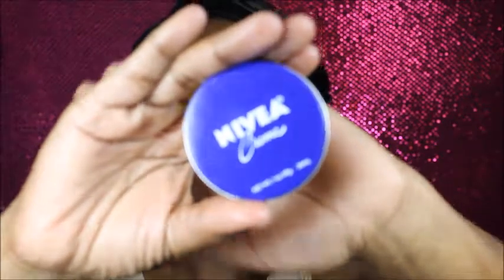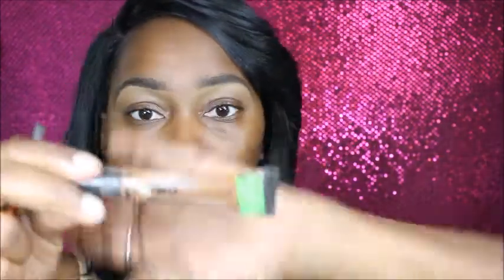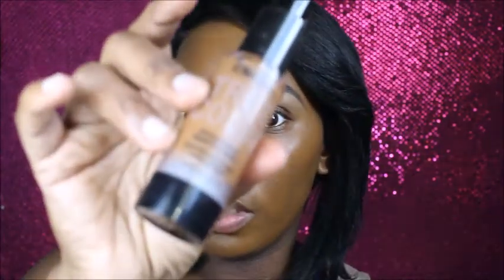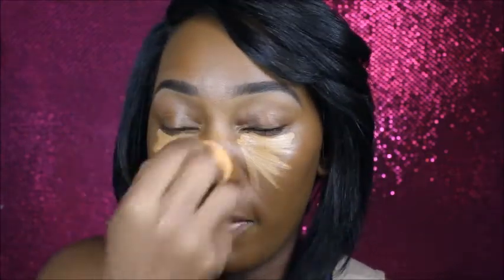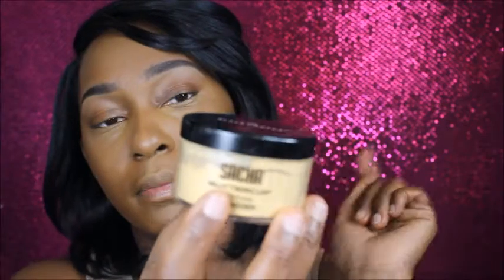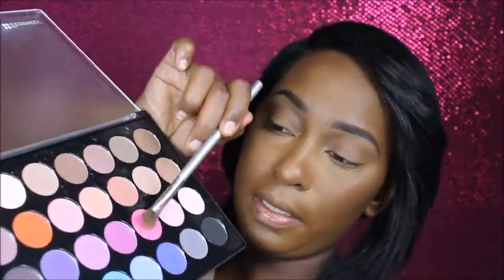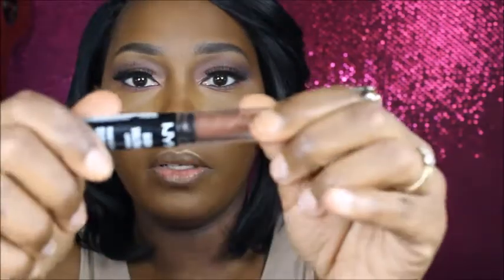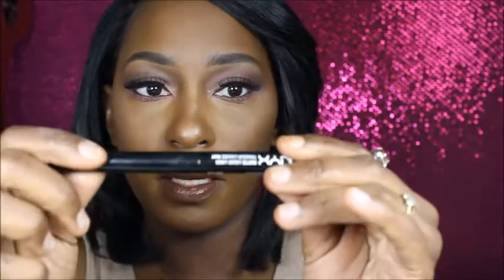MAKEUP TUTORIAL/ MAKEUP FOR BEGINNERS// AFFORDABLE DRUGSTORE PRODUCTS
Hi LuvZ!! In this Video you'll find a Beginner Friendly Makeup Tutorial using ALL drugstore products!! This video is helpful for all my newbies learning to do makeup within a reasonable budget!!

Nivea Face Cream
Black Opal True Color Foundation / hazelnut & black Walnut
L.A. Girl Pro Conceal FAWN
L.A. Girl Pro Conceal ESPRESSO
L.A. Girl Pro Conceal DARK COCOA
Maybelline Baby Skin Instant Pore Eraser
Angled Blending Brush
Sacha Banana Buttercup Setting Powder
Black Radiance True Complexion Contour Palette
BH Cosmetics Modern Mattes palette
NYX  the GO-TO Palette
Black Opal Deluxe Finishing Powder 05 DEEP
E.L.F Total Face Brush
Maybelline LashSensational Mascara
NYX eye Pencil BLACK
L.A. Girl Strobe Light Powder 20 WATT
NYX eyebrow Pencil DARK BROWN
NYX High Voltage Lipstick //Dirty Talk
NYX  Matte Finish Setting Spray
Broadway Eyes // Lashes

For Product review or buniess opportunities